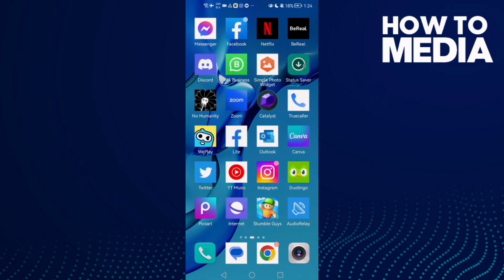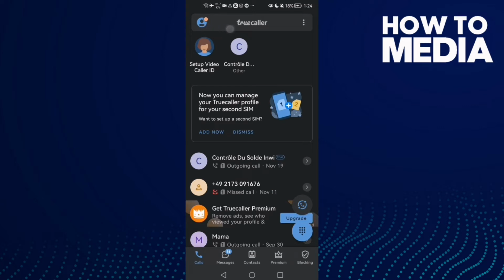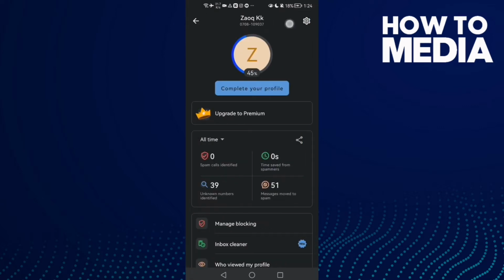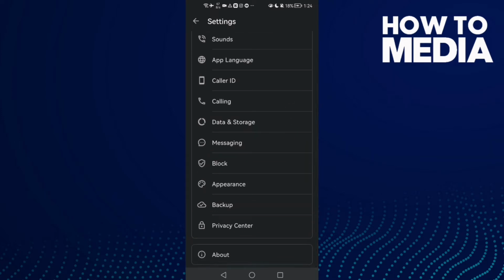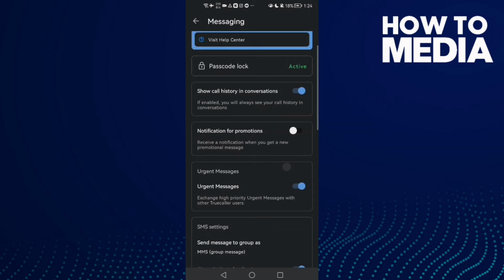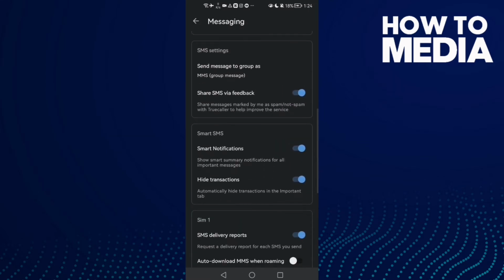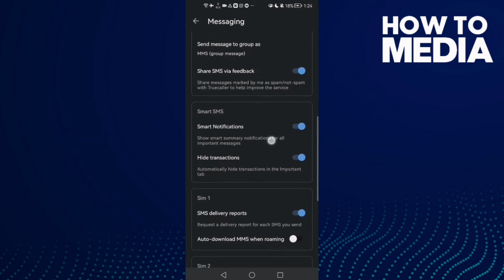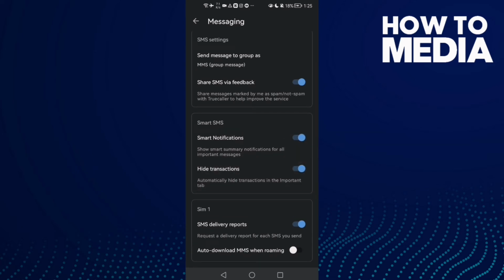How to Find Smart SMS Settings on Truecaller on Android or iphone IOS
in this video we discuss :